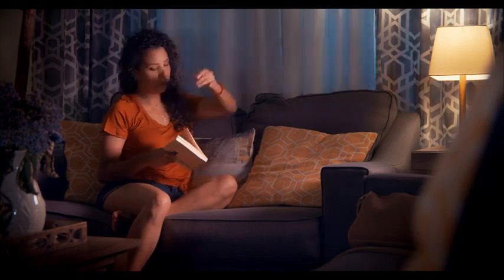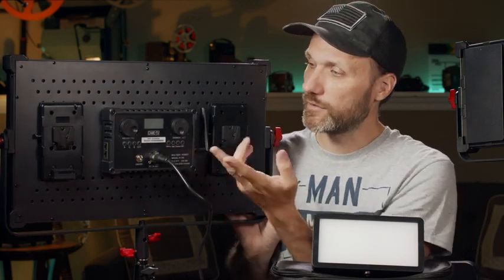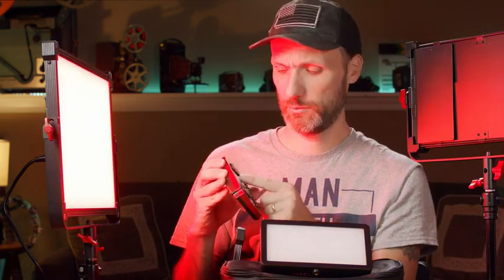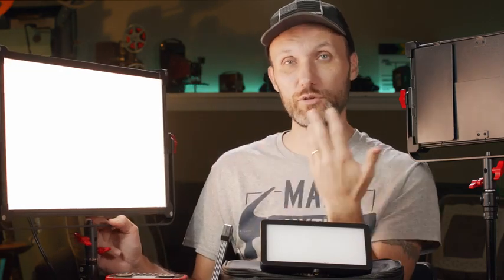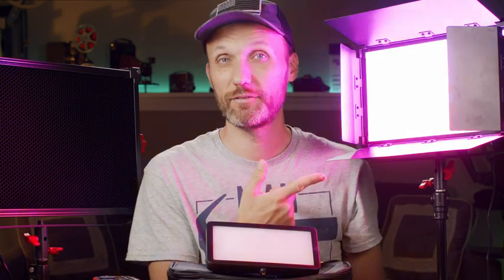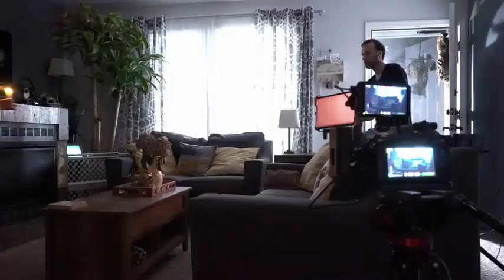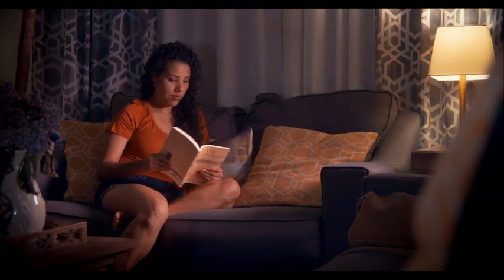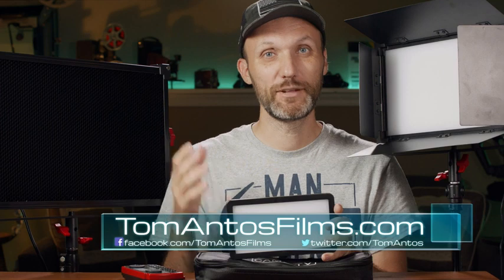Thunder Effect in Videos | Creating Eerie Scenes with Night Interior Lighting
Creating a thunder effect in videos can complete an eerie night scene. In this video, you will be shown how to shoot convincing thunder/lightning night shots!

Thanks, and I want to make sure to give credit where credit is due: